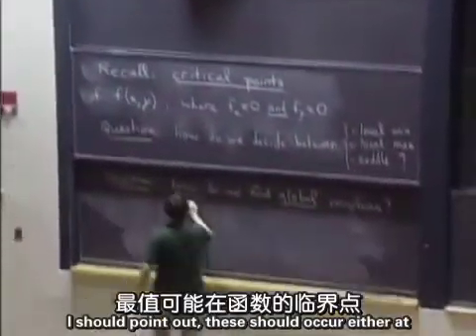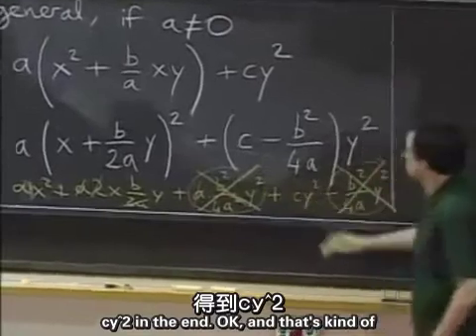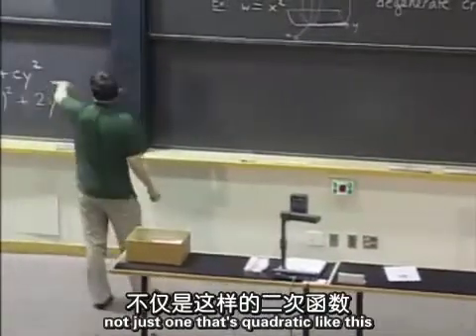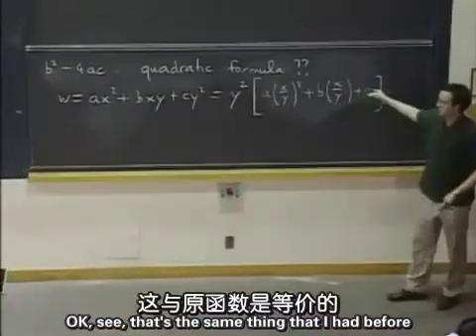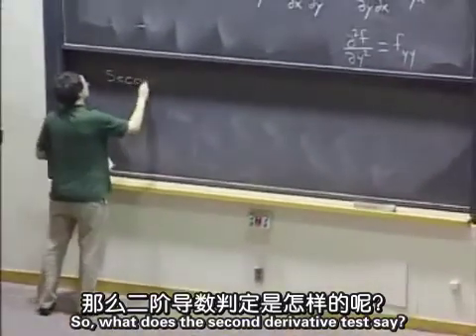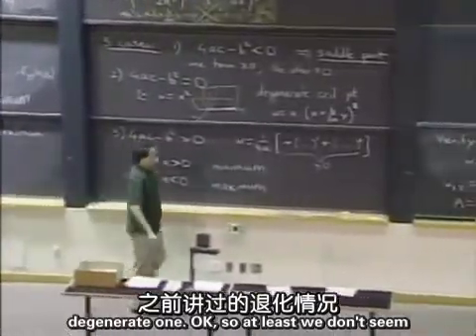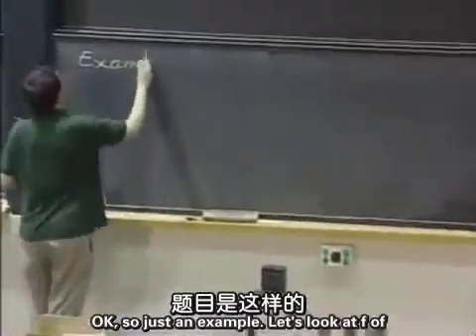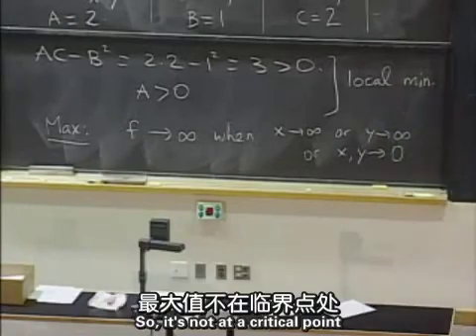第10集 二阶导检验：边界与无穷